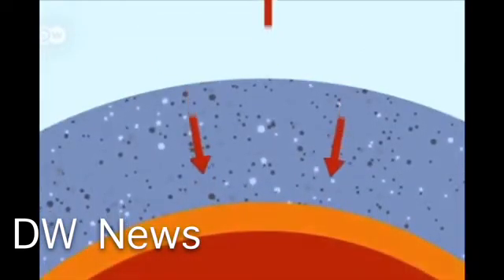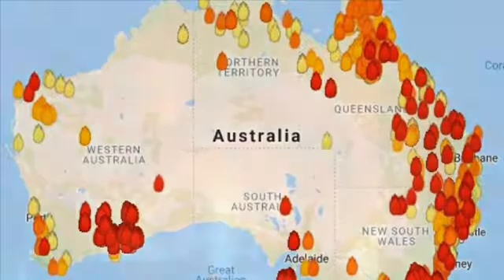Climate Change Documentary // Updated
Climate Change Documentary